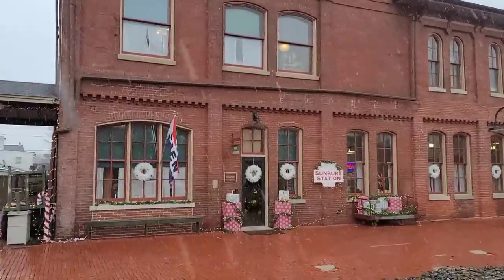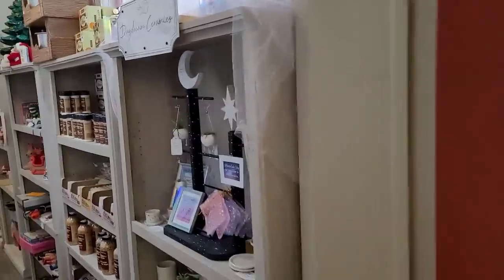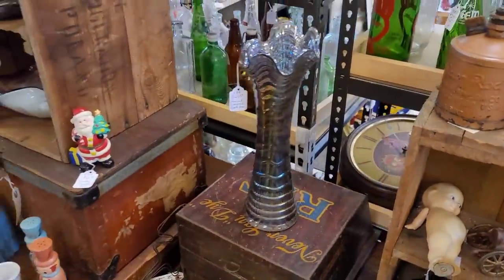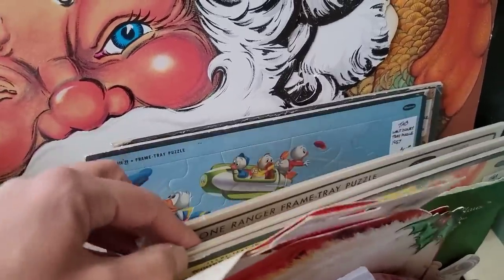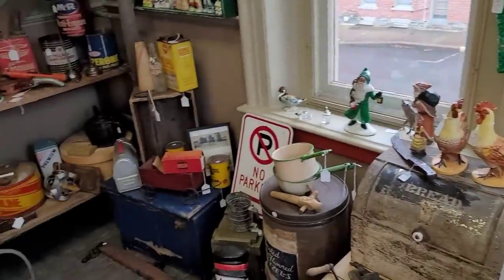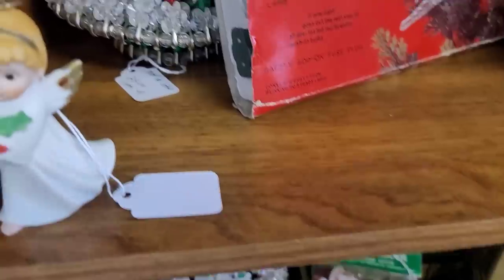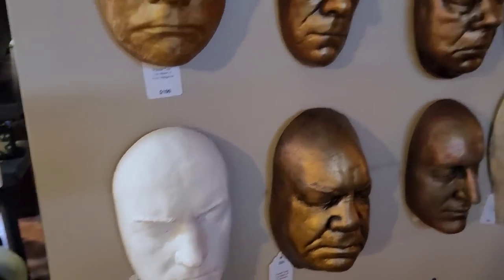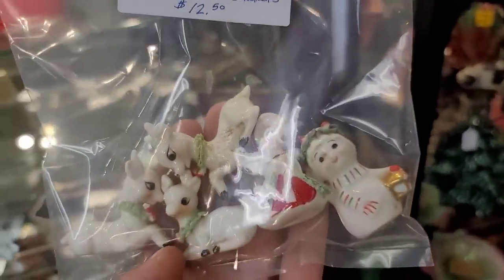Giant Vases In A Small Store - Antique Mall Shop With Me For Vintage Resale - Sunbury Pennsylvania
Hello there,

Today, we stopped back into:
Sunbury Station:
100 N 3rd St
Sunbury, PA 17801
(no phone listed)

It has been a few month since we last hit up this small antique mall. While it may be a small antique mall it had a giant surprise in store...glorious mid-century glass vase!

SO stoked!

Hope you enjoy today's shop with me video!

MT